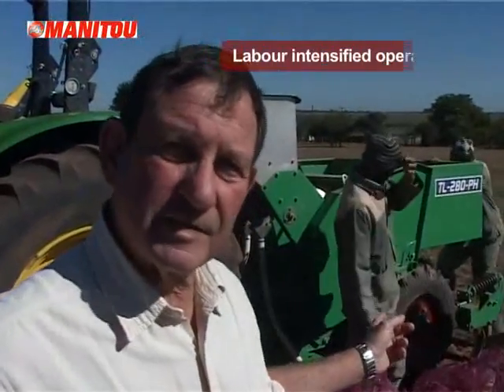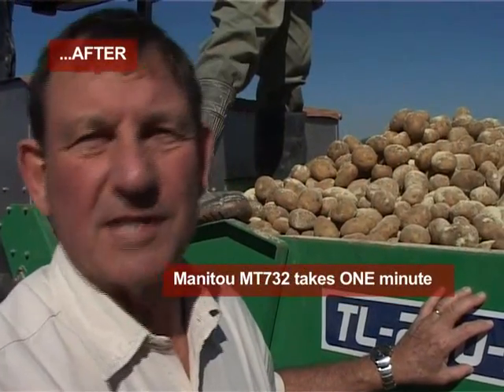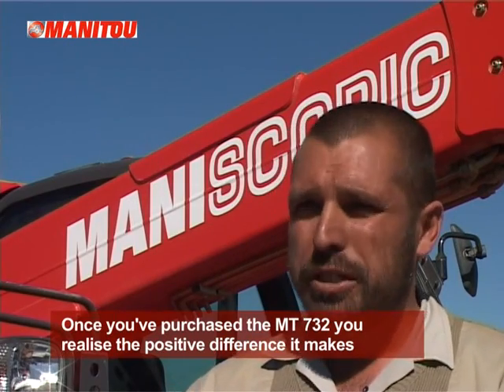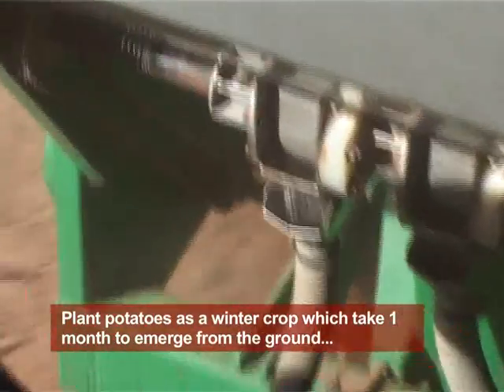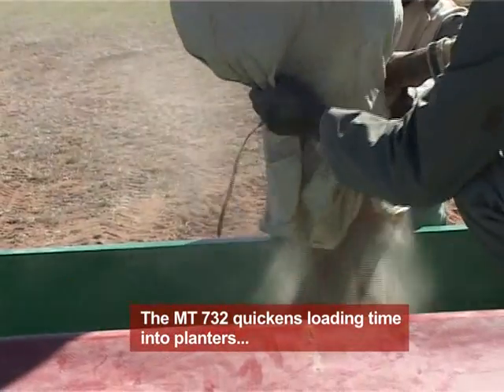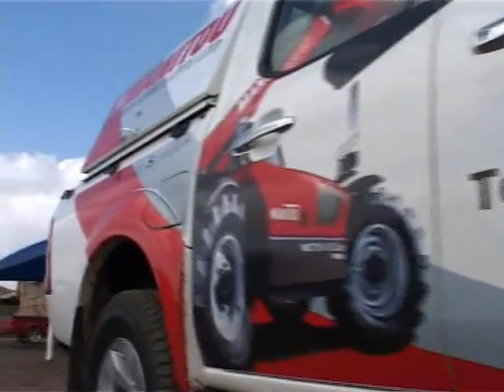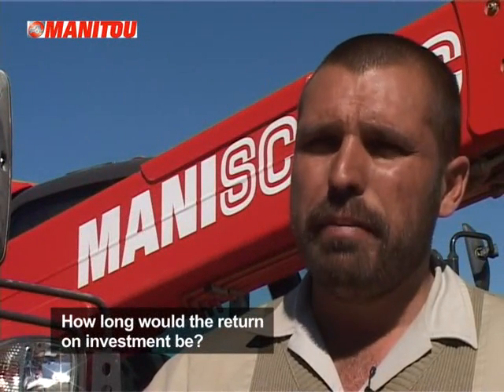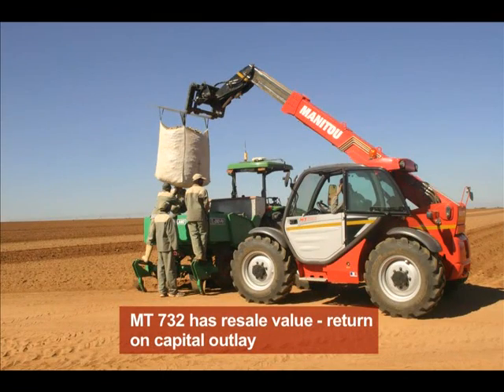Potato Planting - George Barnard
Potato farmer George Barnard shows how Manitou machines enabled him to go from planting 4 to 7 hectares per day -- saving him money.